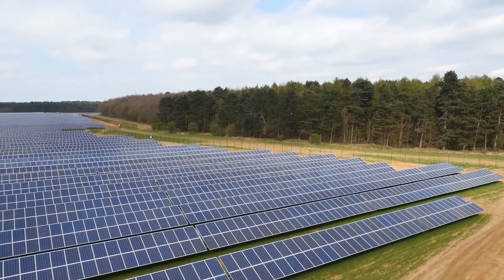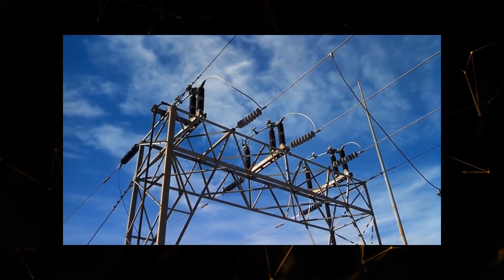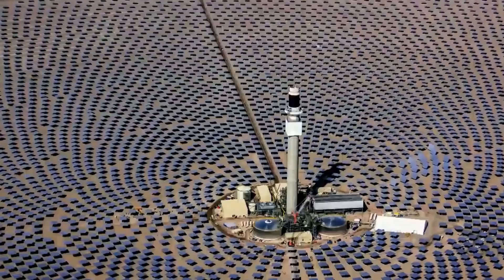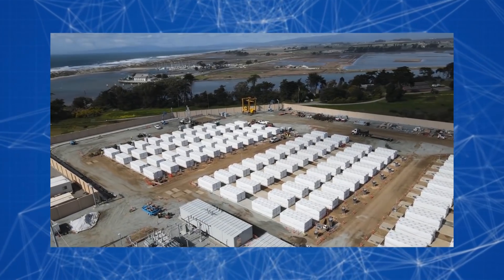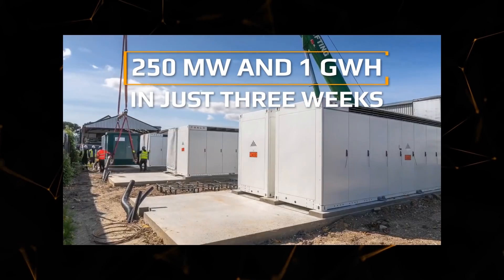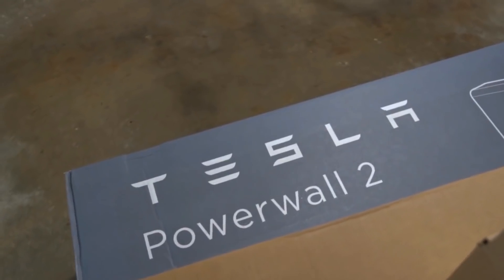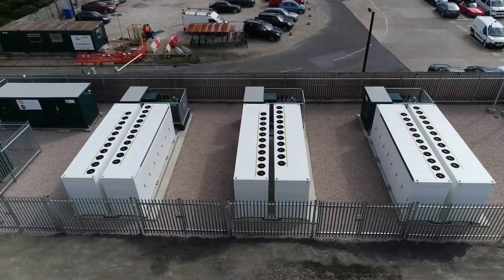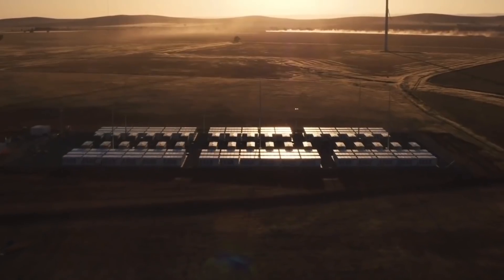Why Tesla Energy will revolutionize green energy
Due to the high demand for green energy all around the world, energy companies have had to implement the most innovative projects. One of these was PG&E ESS in Moss Landing in California. It is the world's largest and most powerful battery storage with a total capacity of 182.5 MW. This station consists of 256 Tesla Megapacks, capable of storing up to 730 MWh, and expandable up to 1.1 GWh. But what does this building mean for the green energy industry, and why might we be witnessing a revolution in clean energy storage? Even with the dawn of the massive introduction of renewable energy sources - mainly solar and wind power plants - a problem arose. Due to cloudiness and constant variability of the wind, new types of power plants sometimes provided a large amount of electricity, then completely stopped working. The time of day also played a major role. This forced the construction of many more solar panels or wind turbines, which led to even greater distortions - in certain weather, the capacity of the stations exceeded the needs of the population!